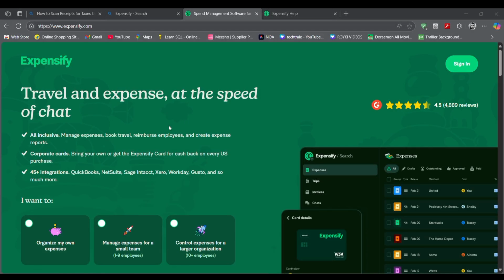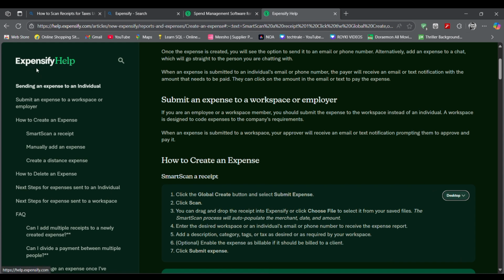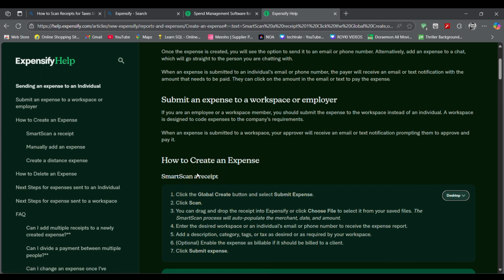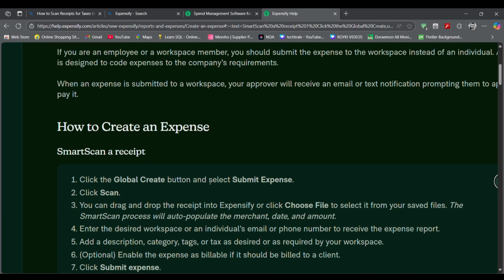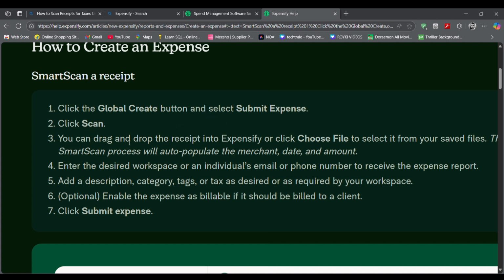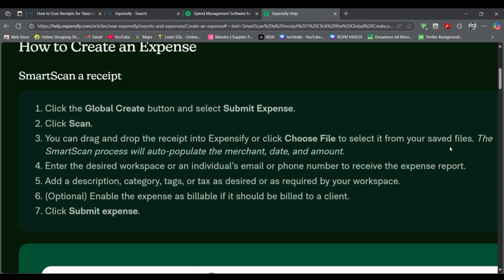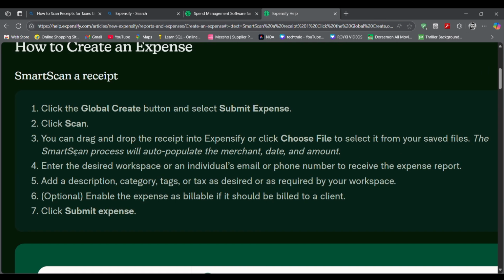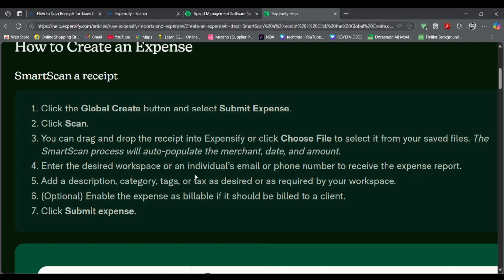NEW! How to Scan Receipts for Taxes Using Expensify App | Best Receipt App for Tax Deductions?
Confused about how to track your receipts for taxes in 2025? In this video, I’ll show you how to scan receipts for taxes using the Expensify app, so you can easily organize expenses, maximize deductions, and stay audit-ready. Whether you're a freelancer, small business owner, or just doing your personal taxes, this tutorial will guide you through step-by-step—scanning, categorizing, exporting, and syncing with tax software.

✅ What You’ll Learn in This Expensify Receipt Scanning Tutorial:
📸 How to Scan Receipts with Expensify (iPhone & Android)
💼 Expense Categorization for Tax Write-Offs
🧾 Attaching Receipts to Reports for IRS Readiness
📤 Exporting Expenses to PDF, CSV & Tax Software
🔄 Auto-Sync with QuickBooks, Xero, and More
💡 Best Practices for Tracking Business & Personal Receipts

⏳ Timestamps & Video Chapters:
0:00 Intro – Why Use Expensify for Tax Season 2025
0:20 Quick Setup of Your Expensify Account
0:50 How to Scan Receipts Using SmartScan
1:10 Tips to Organize Expenses & Export Data
1:25 Final Thoughts – Is Expensify Right for You?

🔥 Why Watch This Expensify Receipt Scanning Tutorial?
✅ Save hours during tax prep with automated scanning
✅ Learn to keep digital records for IRS-proof documentation
✅ Get ahead of tax season with smarter expense management
✅ Ideal for solopreneurs, consultants, and remote workers

✅ Freelancers & 1099 Contractors
✅ Small Business Owners & Entrepreneurs
✅ Anyone tired of losing receipts or missing deductions
✅ Tax DIYers & users of TurboTax, H&R Block, etc.

📢 Follow me for more app tutorials, tax tips, and productivity hacks!